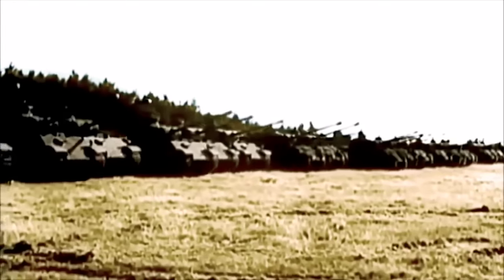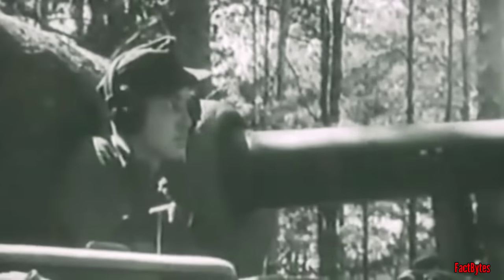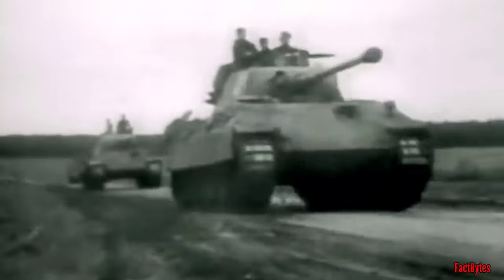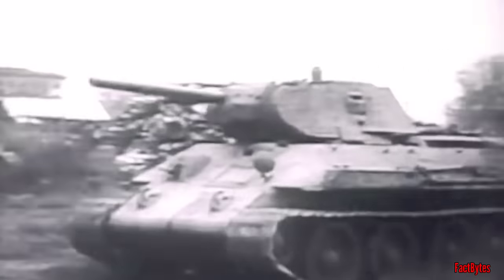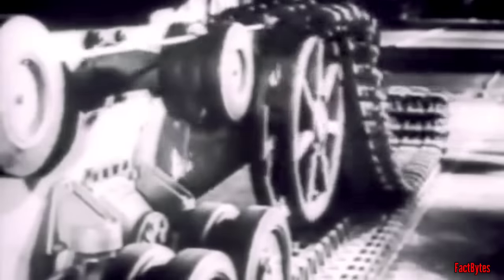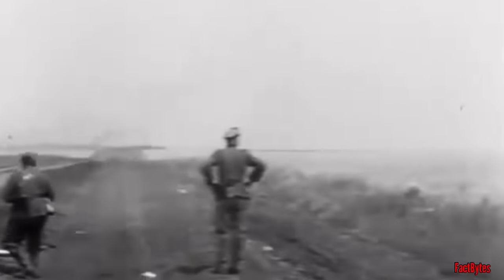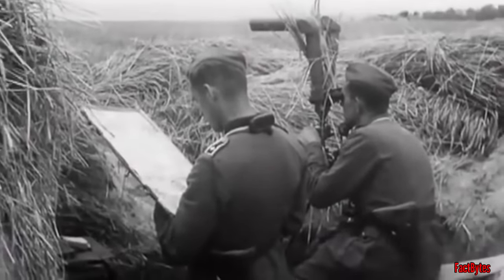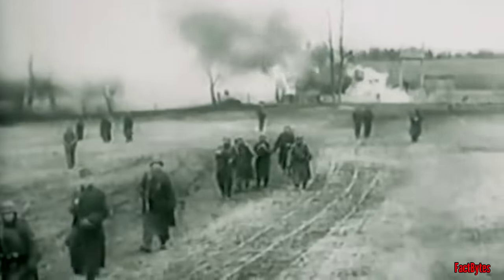How the Sturmgeschütz Became Germany's Most Effective AFV in WWII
Many people will probably think of the Tiger and Panther when asked what was the most technically capable tank. However, a lesser-known tracked combat vehicle, the Sturmgeschütz III was arguably more significant in terms of impact.

The Sturmgeschütz III or StuG was the most extensively produced German combat vehicle of the Second World War. It was the only other German tank along with the Panzer IV to be continuously built from 1939 until 1945 with 10,086 being made.

It was designed as an assault gun to support attacking troops with direct fire, a role it excelled at in Poland, France and Russia.

Without a turret, the StuG could only slew to the left or right, using its tracks to rotate its gun. It couldn't fire while moving. It also had thinner armour than the Panzer III and IV. Overall, the StuG should not have been such a huge success.

However, by the end of the war, it had destroyed an estimated 30,000 Russian tanks - more than any other German combat vehicle and more than any Allied tank type.